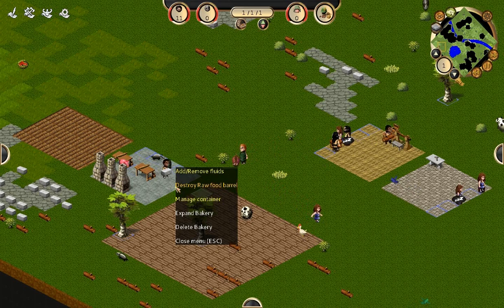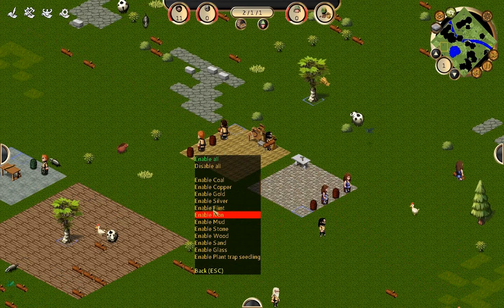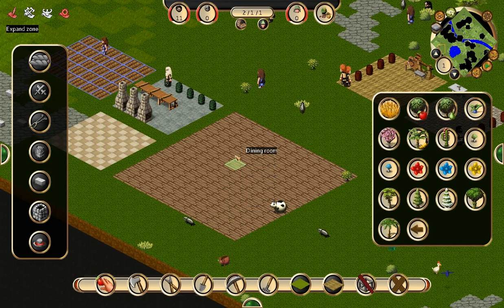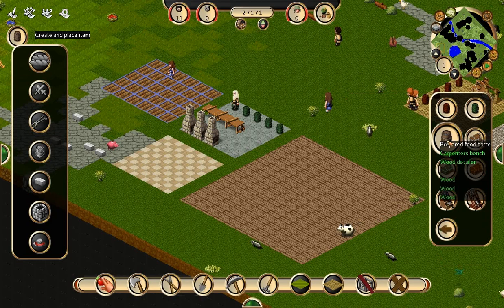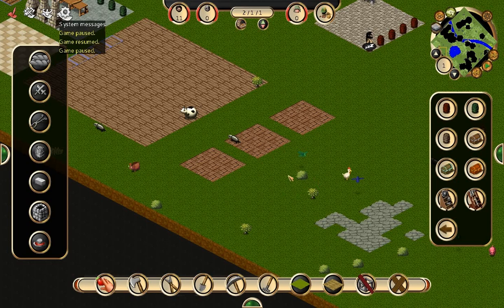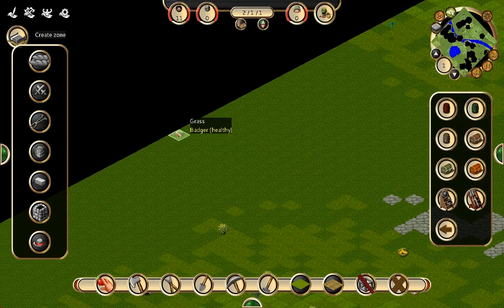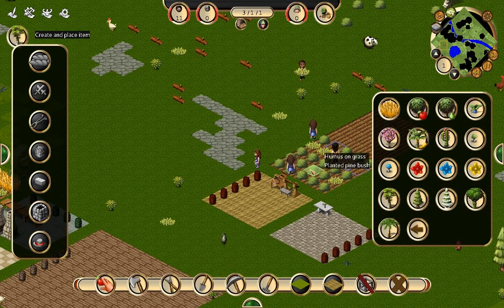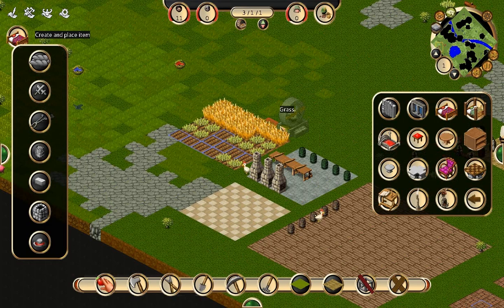Krimarieable Plays: Towns - Welcome to Lagopia!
I decide to go with the name, Lagopia, and it does not disappoint!
We lay down personal rooms, set up a dining room, and much more!
Most importantly, we gear our civilians to the teeth with wooden armor and stone maces!